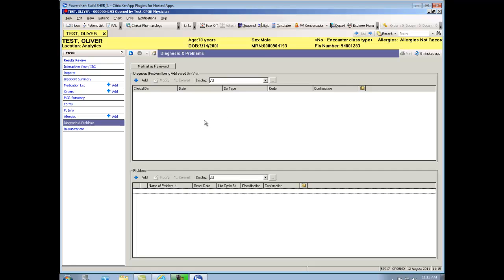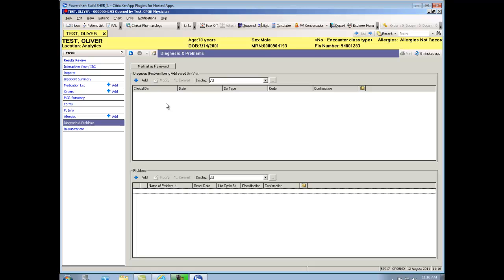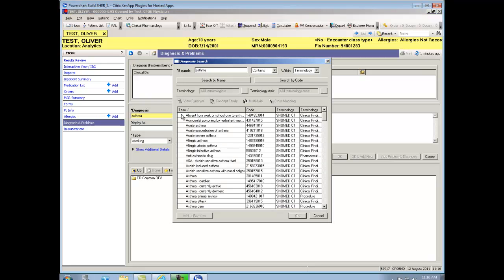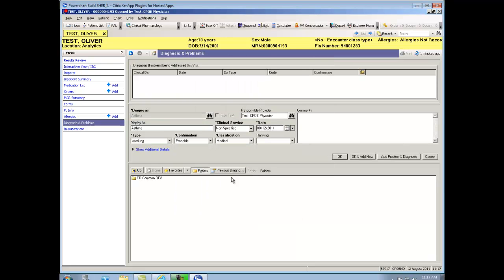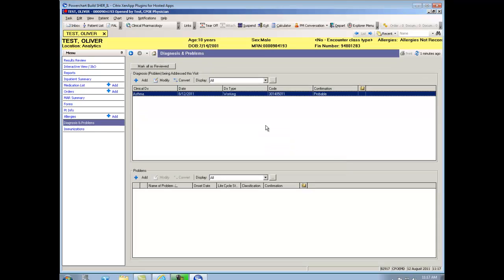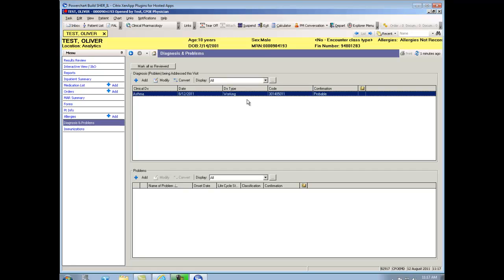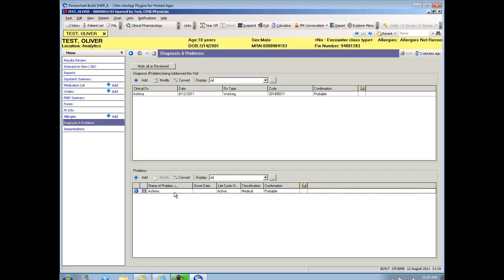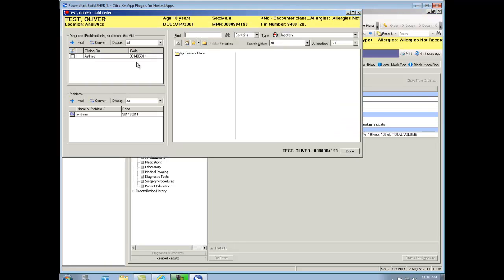Diagnosis & Problems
For optimal full-screen viewing, change default YouTube screen resolution from 360p to 720p. Do this by clicking "360p" located on the lower black YouTube toolbar and selecting 720p before expanding video to full screen.